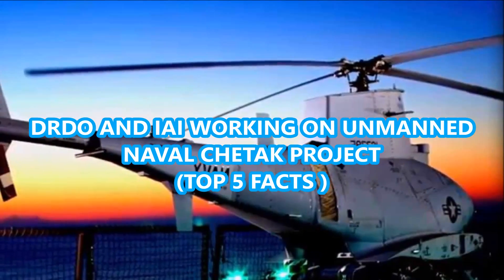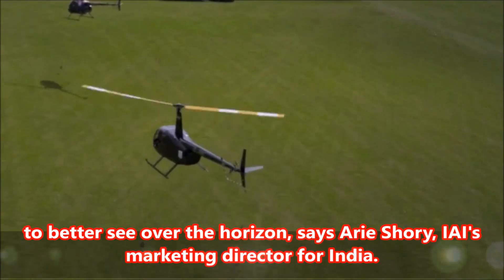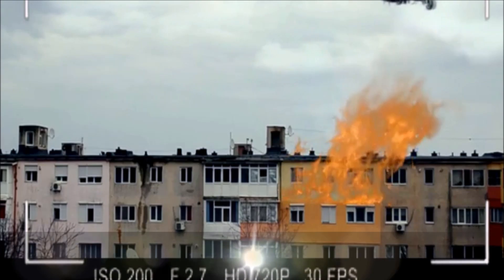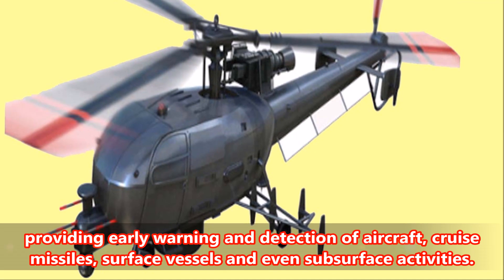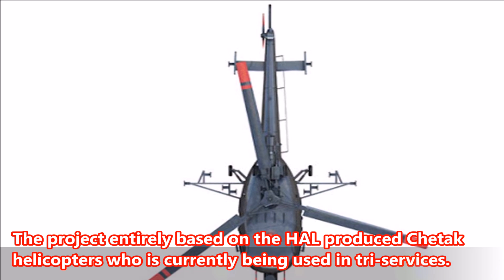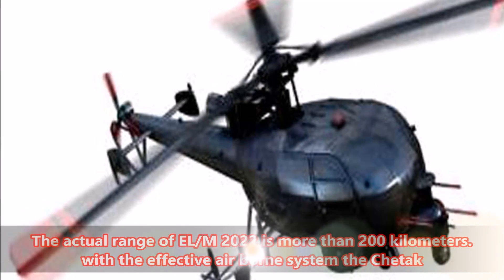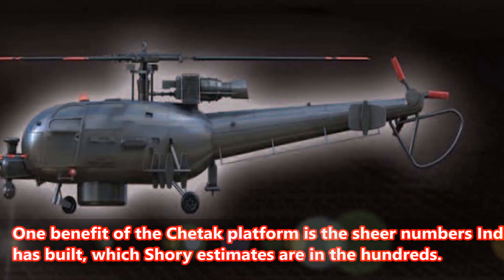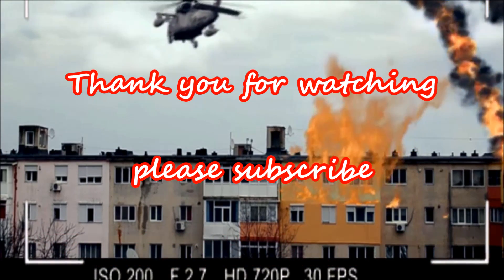DRDO-IAI WORKING ON UNMANNED NAVAL CHETAK PROJECT(TOP 5 FACTS)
DRDO-IAI WORKING ON UNMANNED NAVAL CHETAK PROJECT
IAI WORKING ON UNMANNED NAVAL CHETAK PROJECT
DRDO WORKING ON UNMANNED NAVAL CHETAK PROJECT